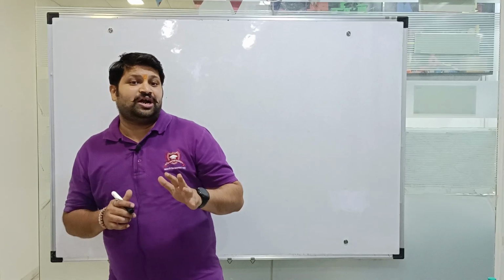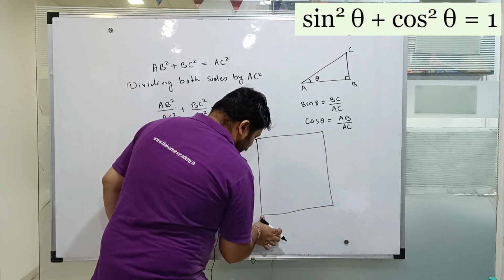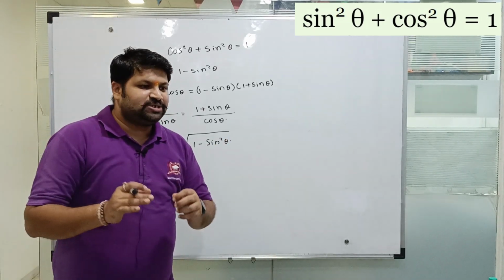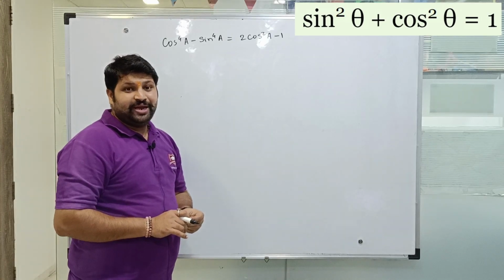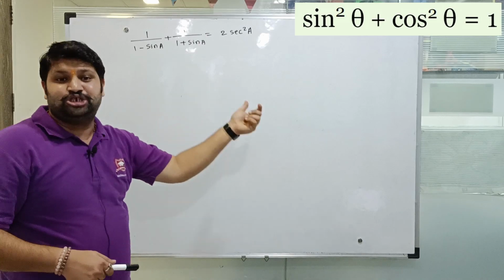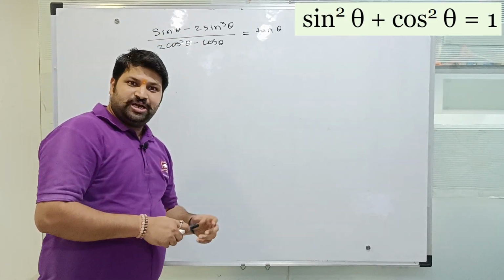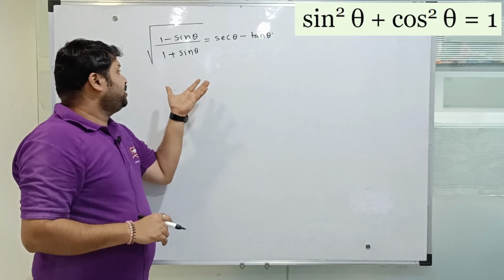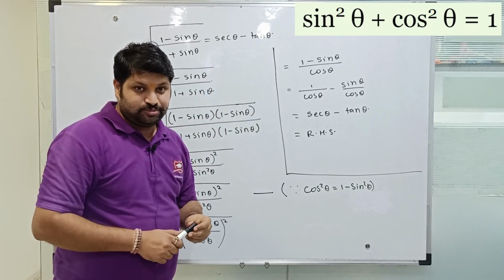10th ICSE | CBSE | Trigonometric Identity | sin²(θ) + cos²(θ) = 1 | Basics of Trigonometry | Part V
Understanding the Trigonometric Identity  sin²(θ) + cos²(θ) = 1 for class 10th ICSE, CBSE and State Boards.

📐 Dive into the foundational concepts of trigonometry with our latest tutorial focusing on the First Trigonometric Identity! Whether you're a student embarking on your math journey or someone eager to deepen your understanding of trigonometry, this video is a must-watch.

In this comprehensive lesson, we unravel the First Trigonometric Identity—sin²(θ) + cos²(θ) = 1—and explore its significance in trigonometry. From understanding its derivation to showcasing practical applications, we break down this fundamental identity in a clear and accessible manner.

Whether you're aiming to excel in math exams or simply curious about the underlying principles of trigonometry, this video equips you with the knowledge and skills to tackle the First Trigonometric Identity with confidence.

Timestamps:
00:00 Introduction
01:24 Recap of Trigonometry
02:25 Derivation of the First Trigonometric Identity
07:33 Different Forms of the First Trigonometric Identity
12:26 Example 1: Selina Concise 10th ICSE, Chapter 21, Exercise 21 (A), Example 5
15:50 Example 2: Selina Concise 10th ICSE, Chapter 21, Exercise 21 (A), Example 24
19:41 Example 3: Selina Concise 10th ICSE, Chapter 21, Exercise 21 (A), Example 34
23:58 Example 4: 10th Maharashtra State Board, Chapter 6, Exercise 6.1, Example 6, Subquestion 3